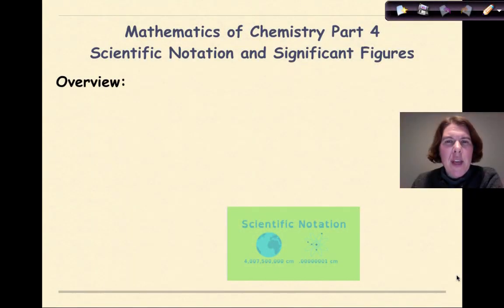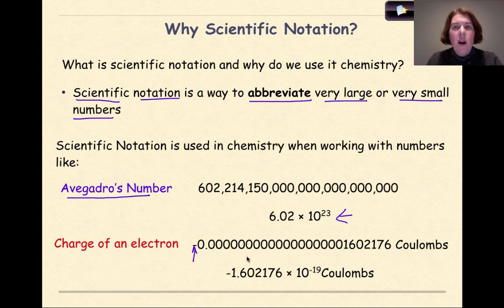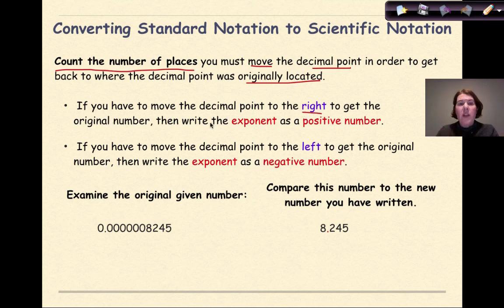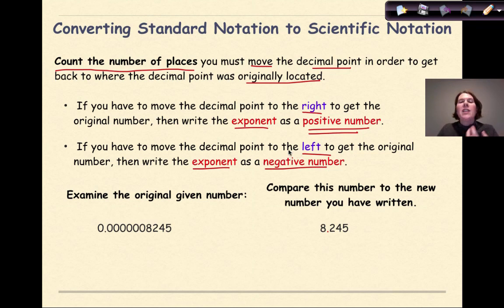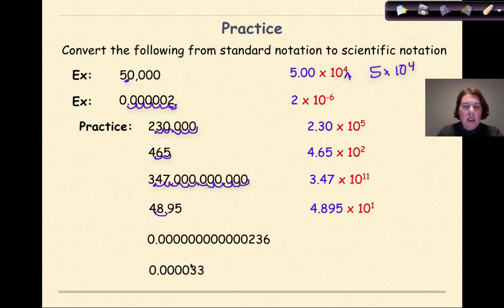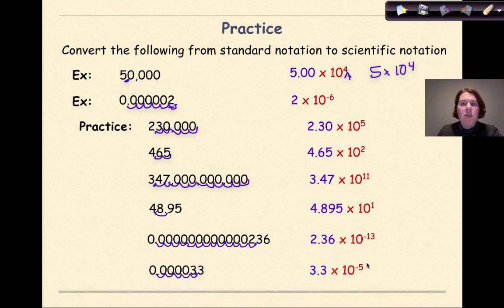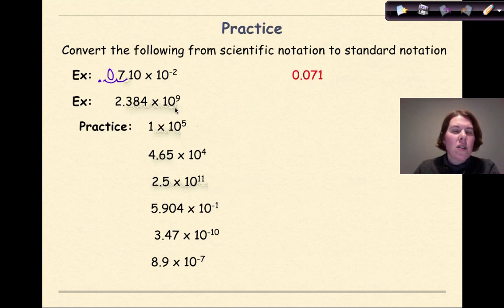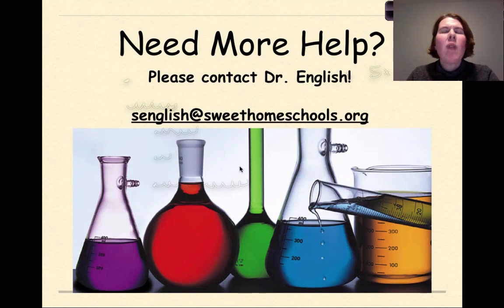Mathematics of Chemistry I Part 4 Scientific Notation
This tutorial discusses the use of significant figures in chemistry. The general format of how to write a number in scientific notation is provided. Step by step instructions are given of how to convert a number from standard notation into scientific notation. Then instruction is given of how to convert a number in scientific notation into standard notation. Practice problems for both of these skills are provided and then reviewed at the conclusion of the video.